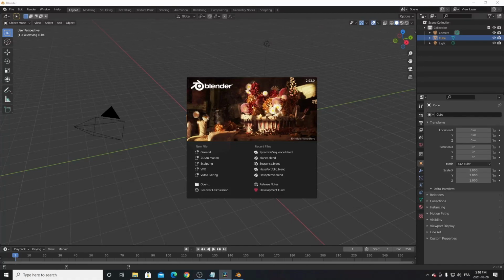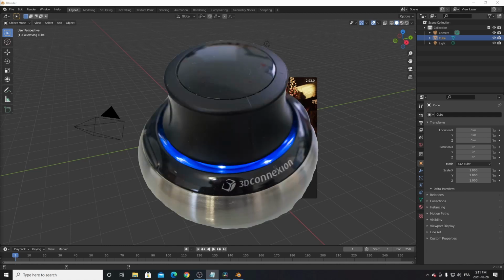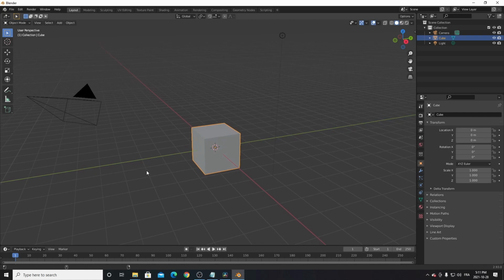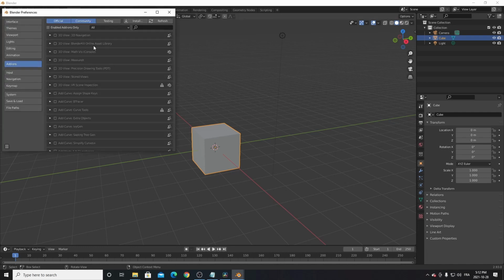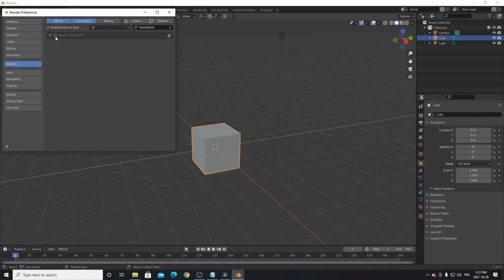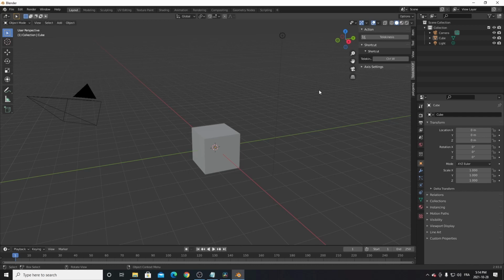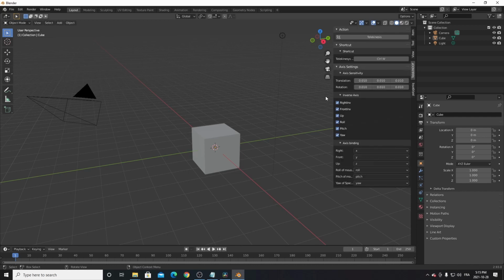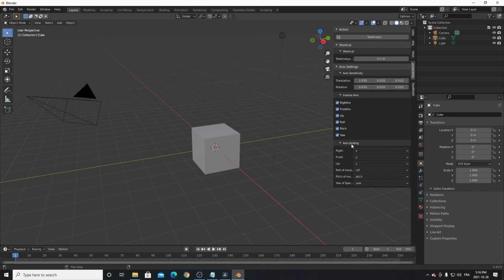TelekiNDOF - Blender addon to move object with a NDOF mouse (Windows only)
I developed an addon to use a 3d mouse to move object in blender. In this video, I explain how to get the addon and how to use it. It works only for windows because I use a library call pywinusb to read the usb signal for the mouse.

Link for the Addon (Now on GitHub for better version control)

00:00 Explanation of the addon
00:49 Installing the addon
01:58 How to use the addon

I would like to thanks johnhw for the pyspacenavigator library.

If you have some problems with the addon or some comments let me know.

Sorry for the slight hesitation English is not my first language and I haven't practice in a while.